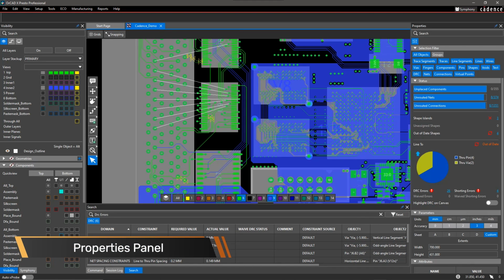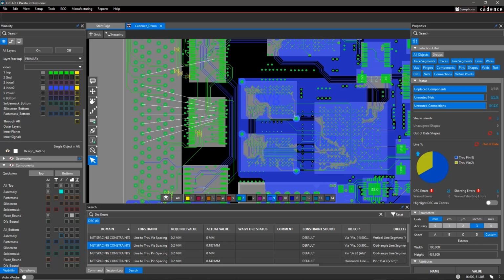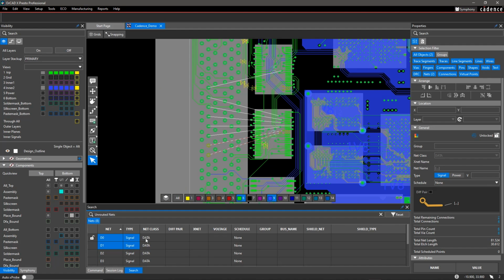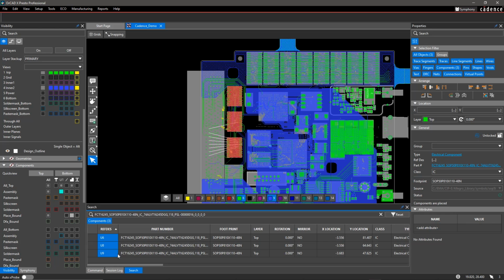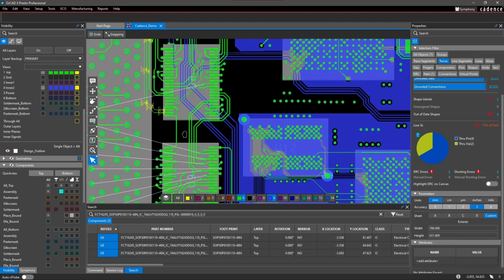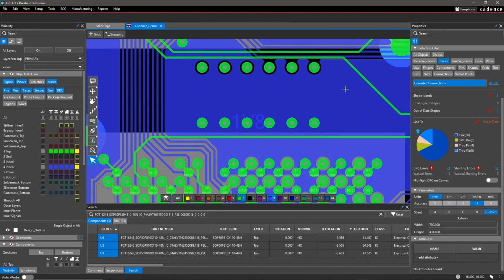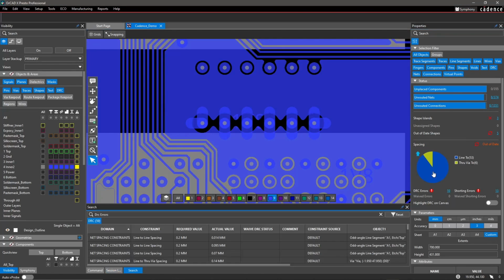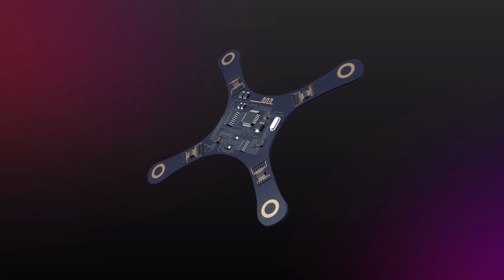Navigating the Properties Panel in OrCAD X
The Properties panel in OrCAD X is a great way to interact with different objects properties and also enables some relational navigation of the design.